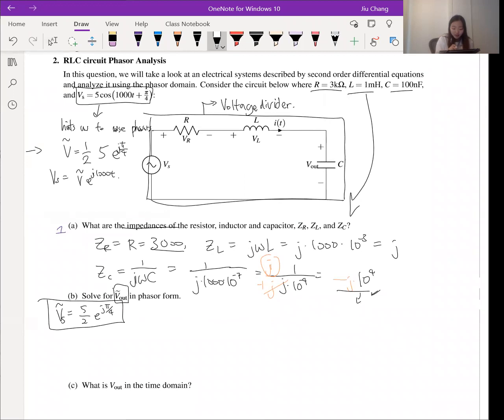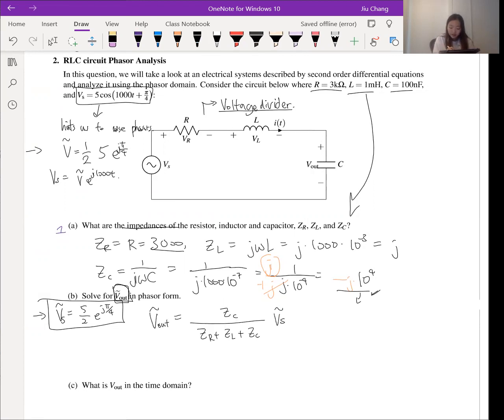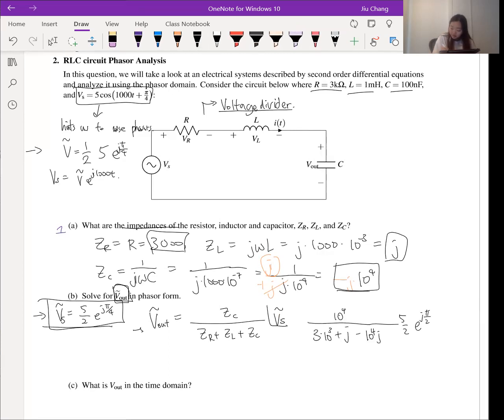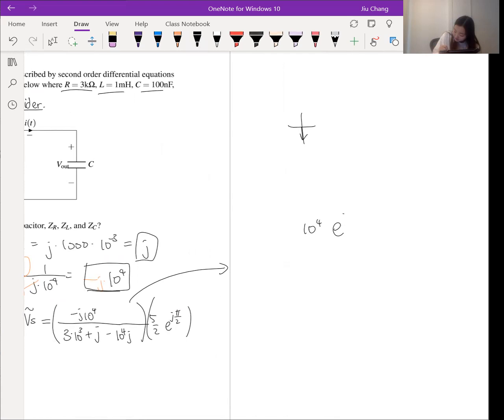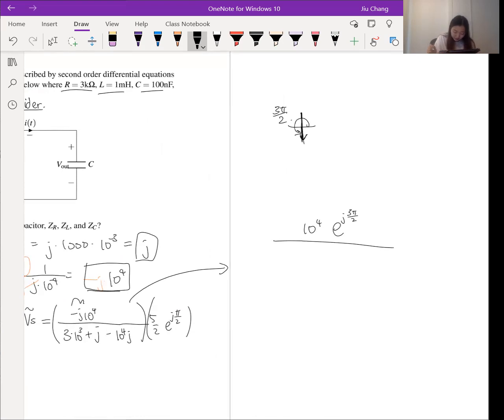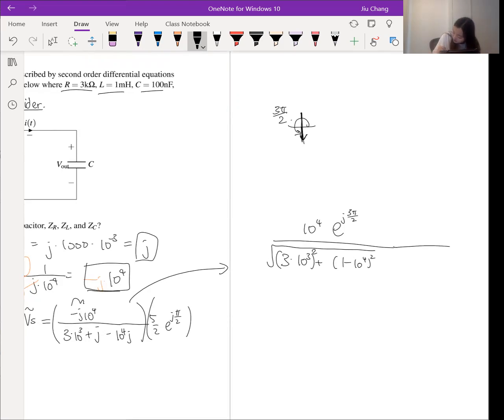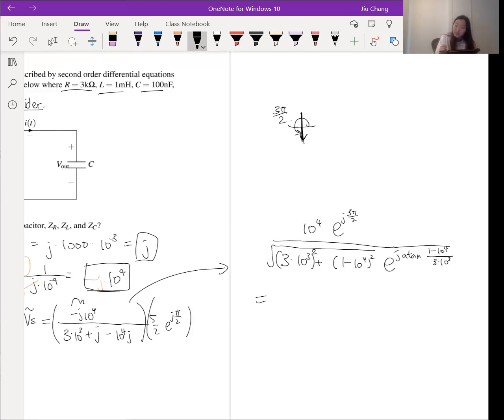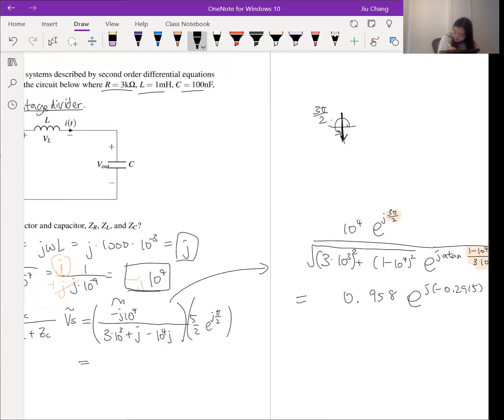CSM 16B WS03 Q2 (b)